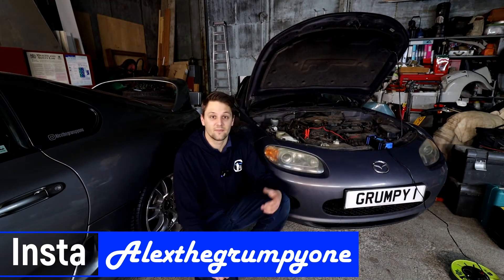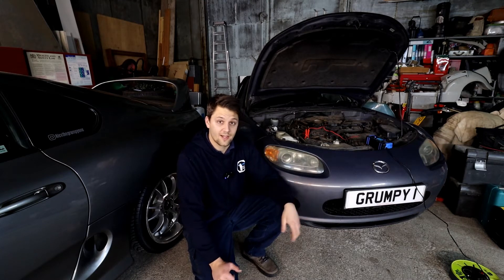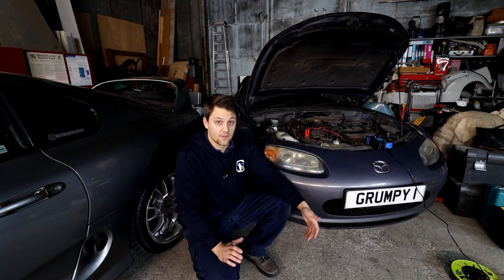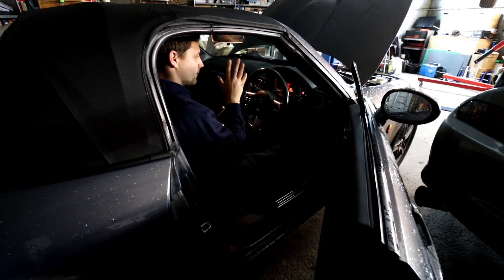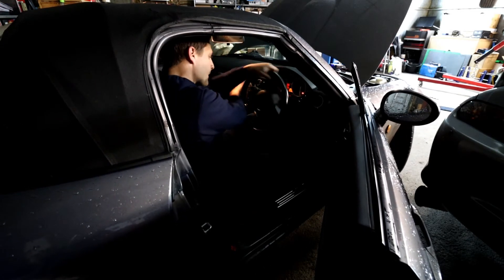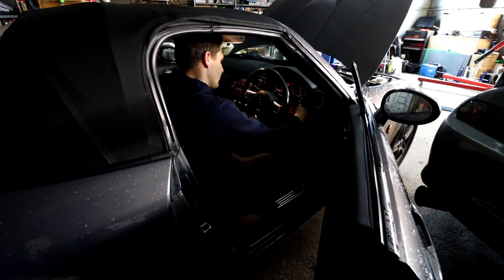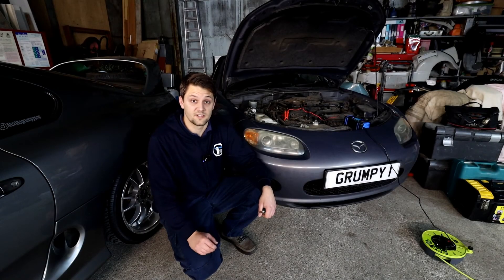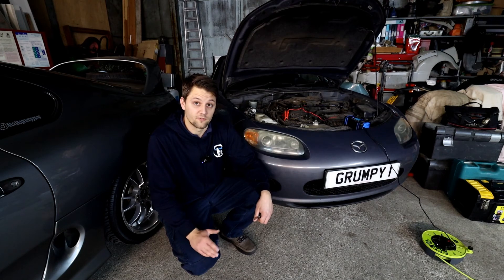Mazda MX-5 ESP traction light reset. Orange light fix after battery replacement.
Hello guys!
This is a video on how to reset your ESP traction control warning light after your battery has been flat or replaced. This is a common light to have on afterwards due to a learning process of the vehicle.

Obrigado!
Спасибо!
Дякую!
Gracias!